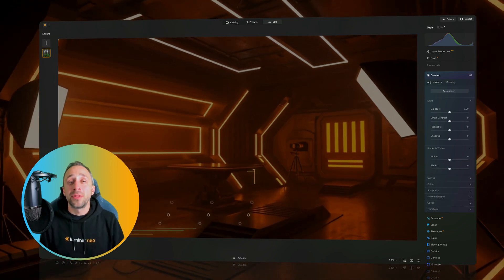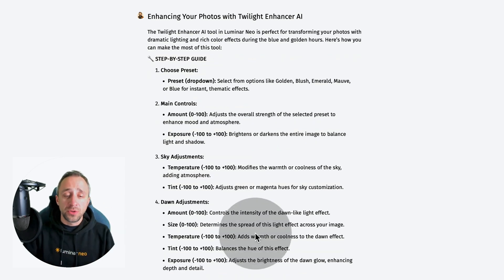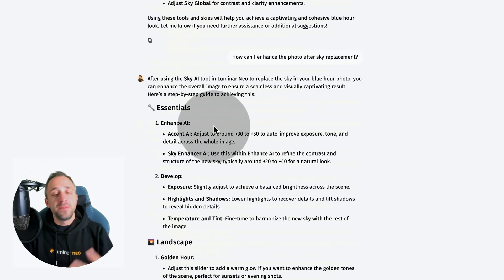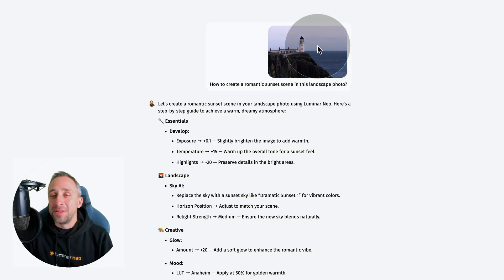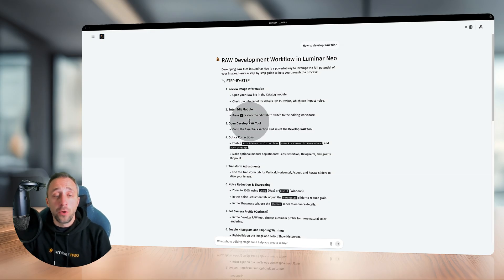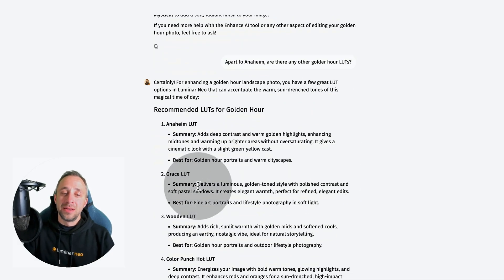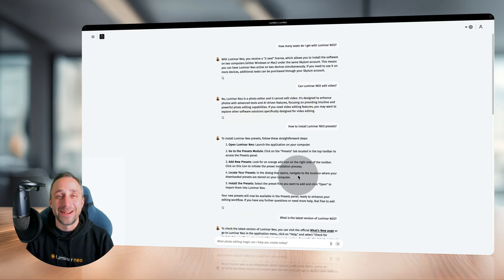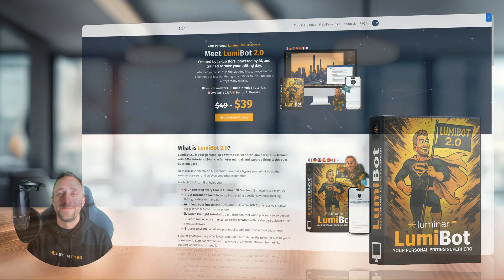Top 10 Things You Should Know About LumiBot!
Wondering what LumiBot is all about? In this video, I answer the 10 most common questions about LumiBot — the AI-powered assistant built for Luminar NEO users. It's all covered here, from image uploads to video tutorials, LUT and sky suggestions, and even language support!

👉 Learn what LumiBot can (and can't) do
👉 See how it compares to presets and shortcuts
👉 Find out if you need ChatGPT or other tools (hint: you don’t!)

💬 Got a question I didn’t cover? Drop it in the comments!

⏰ Tutorial Timeline:

00:00 - Intro: What is LumiBot?
00:30 - How to get LumiBot?
01:16 - Is there a question limit?
03:57 - Can I upload photos?
04:39 - Does the photo recommendation work?
06:55 - Does it suggest shortcuts?
07:43 - Built-in video tutorials?
08:17 - LUT recommendations?
09:07 - Sky recommendations?
09:46 - Can it answer editing questions?
10:42 - Does it speak other languages?
11:34 - Do I need ChatGPT or a Pro license?
12:07 - Final Thoughts & Where to Get LumiBot